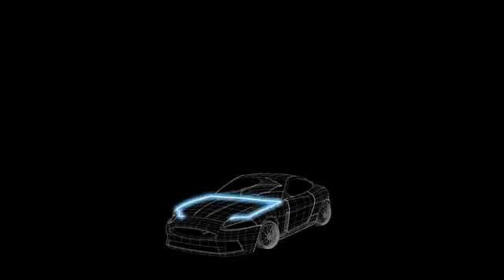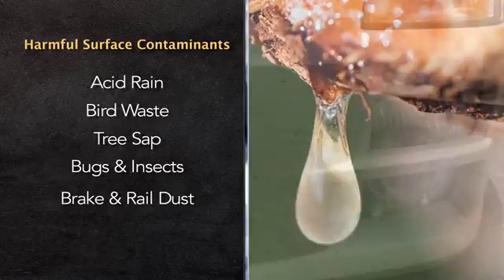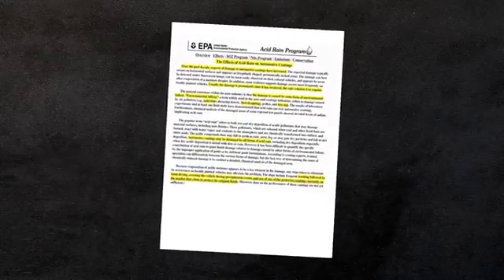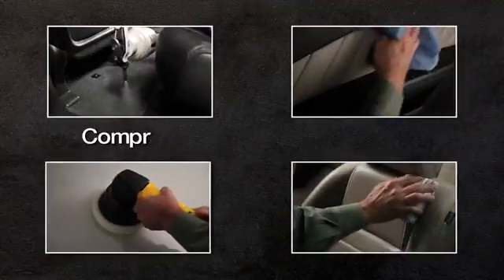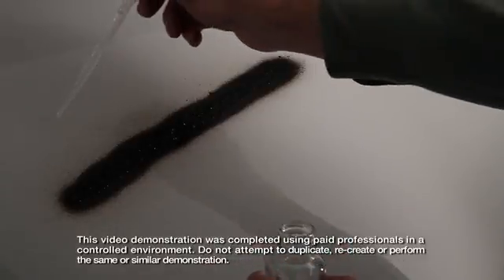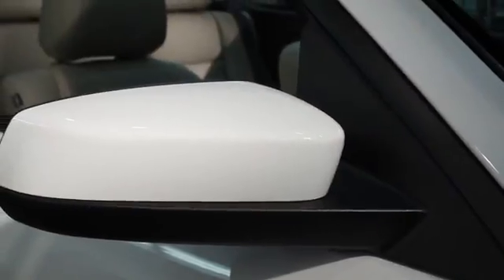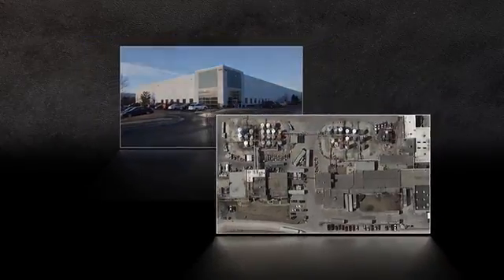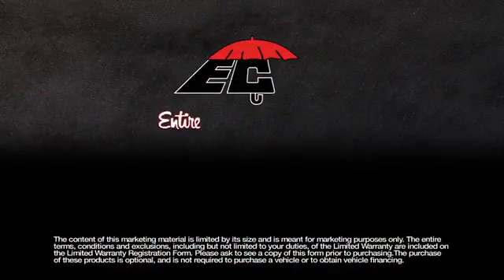AUTO ARMOR - Protect Your Car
Heritage Mazda Towson
1630 York Road
Lutherville, MD 21093

Here at Heritage Mazda Towson our primary concern is the satisfaction of our customers.

We are conveniently located at 1630 York Rd. in Lutherville. Come see why over 140 customers have given us positive reviews online! Our commitment to customer service is second to none and that's why our Towson Mazda dealership is one of the premier Mazda dealers in the state of Maryland!

We invite you to shop our where you will find a great selection of new and used Mazda vehicles including the MAZDA3, MAZDA6, CX-5 and CX-9.